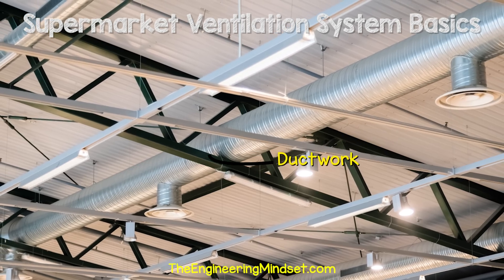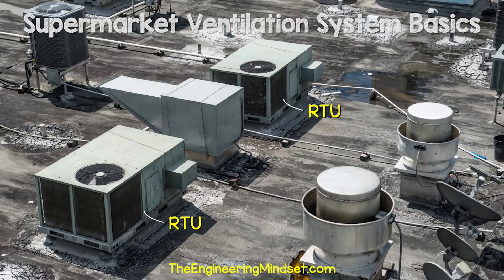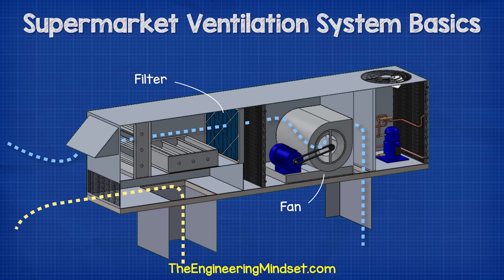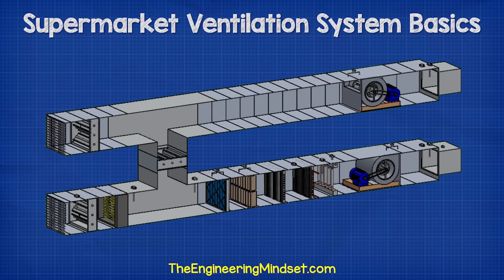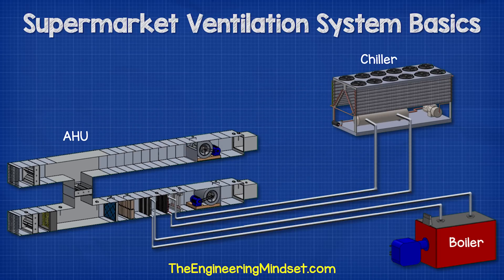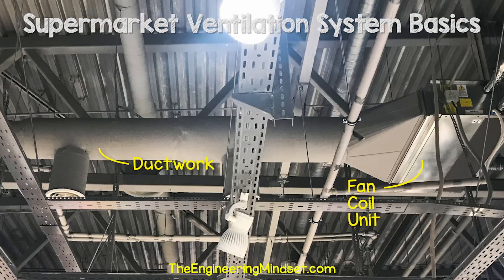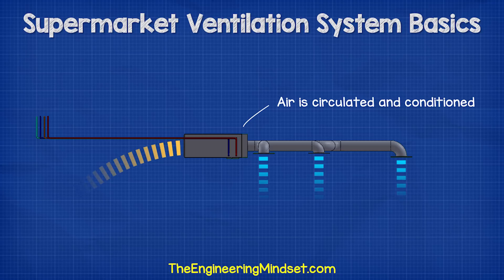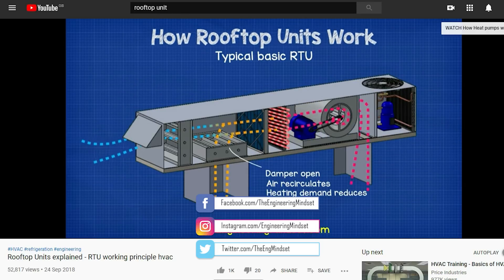Supermarket Ventilation System Basics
HVAC systems used in supermarkets & food retailers. In this video we look at different HVACR systems used in supermarkets & food retail outlets to understand the basics of how they work.

Danfoss Smart Store solutions help build the supermarkets of tomorrow.
Using integrated systems and monitoring, supermarkets can reduce costs,
minimize environmental impact, and gain a competitive advantage—all
while ensuring food safety.